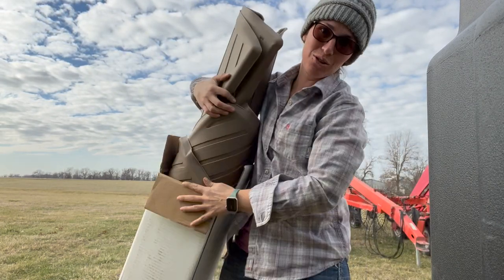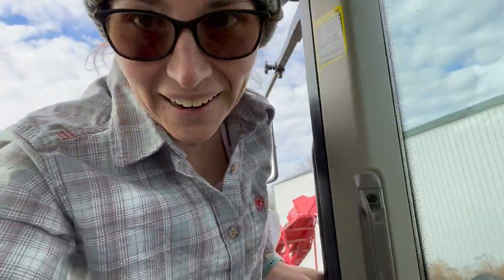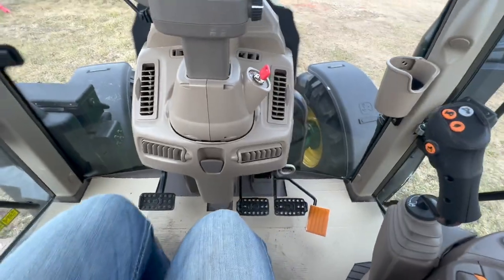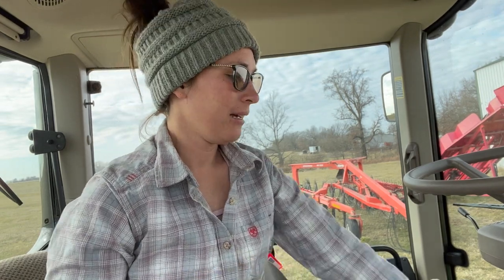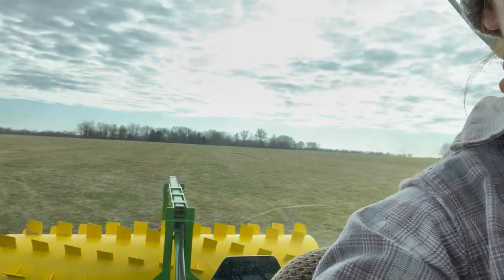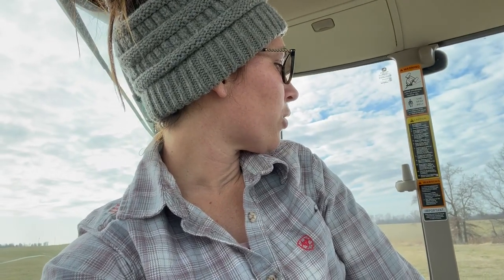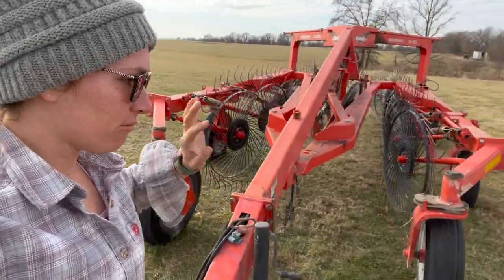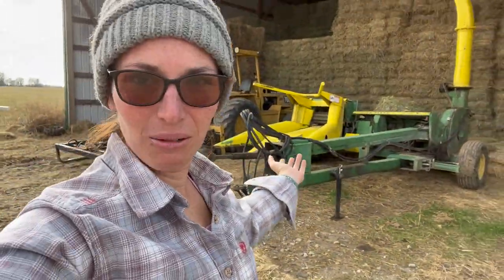New Tractor?! FINALLY …jump in the buddy seat for a hay Equipment tour | farming vlogmas 5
We got a brand new John Deere 6120M that finally arrieved - you guessed it .. after hay season ended for us this year .. it's just being sitting in the field -- patiently awaiting its maiden voyage ... okay so anyway

While we wait for grass to grow - we'll talk about how Jason got started as a first generation farmer in mIssouri doing .. you guessed it HAY - for the last 15 years he has put in a lot of time, hours along with blood sweat and alot of missed family time too .. putting in this HAY business -

Tag along as we talk about our Hay Equipment ..

@kuhnnorthamerica Speed Rake SR600 14 Wheel Rake
Kuhns- Norden 15 Bale Accumulator and Tie Grapper
@JohnDeere  - @SydenstrickerNobbePartners 6120M Tractor
@MasseyFergusonEME 1840 Small Square Baler
@agcocorp 7433 CUTTER LARGE SQUARE
@ranchworx Aerator

Snail Mail  Chronicles of Kayla - Wieczorek Farms 30770 Hwy Y Perry,MO 63462